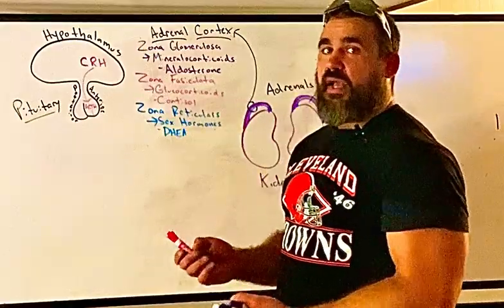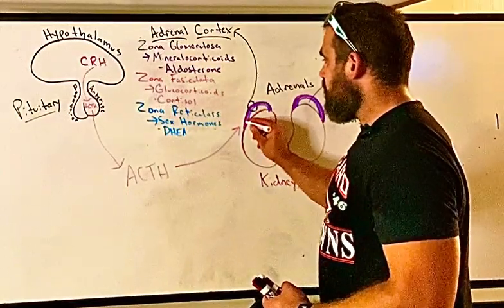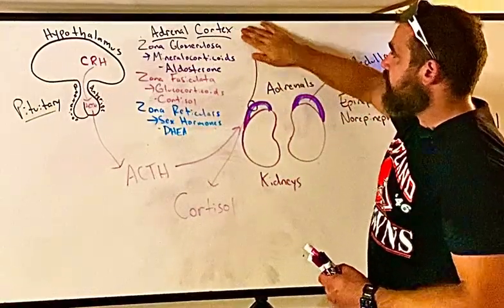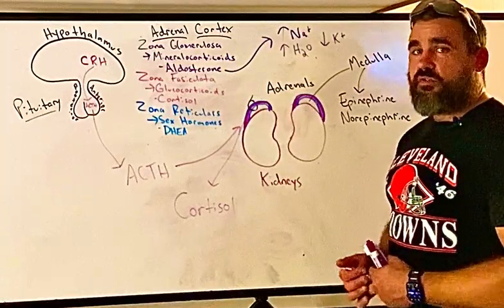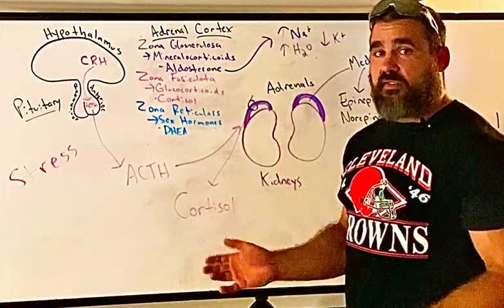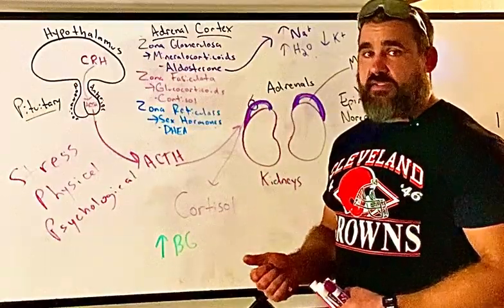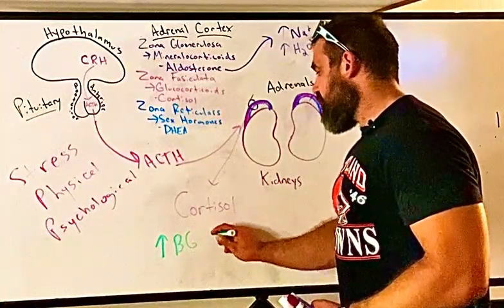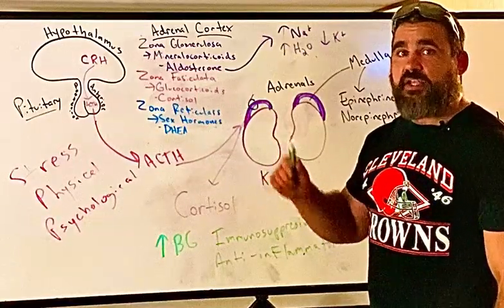Hypothalamic Pituitary Adrenal Axis